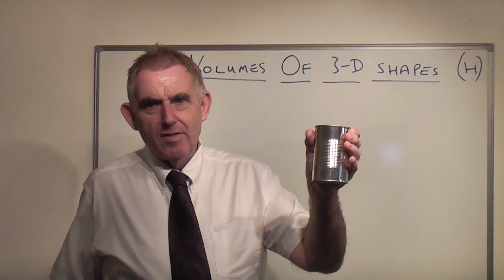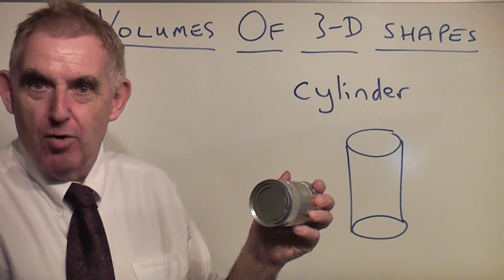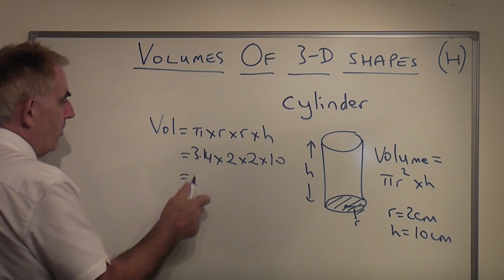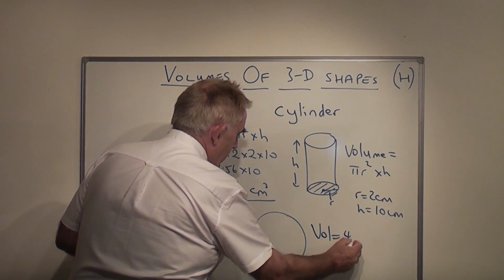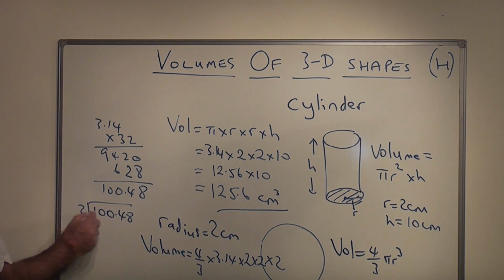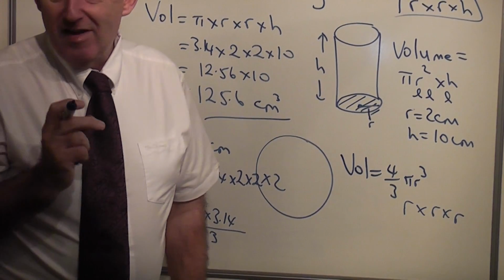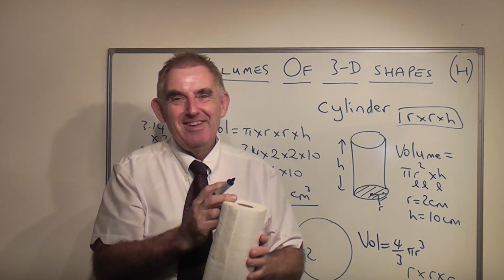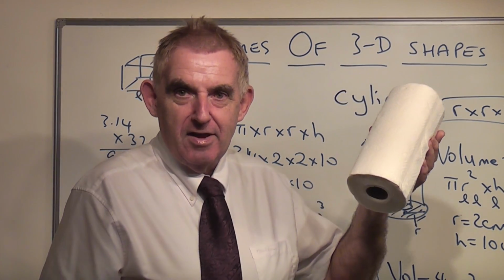MATHS LESSON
IS A WEBSITE USING FACE TO FACE TEACHING TO HELP STUDENT TO GET THE BEST POSSIBLE RESULT IN MATHS AND SCIENCES.